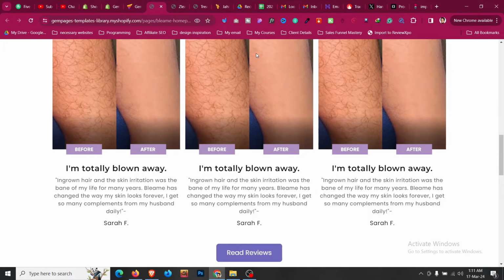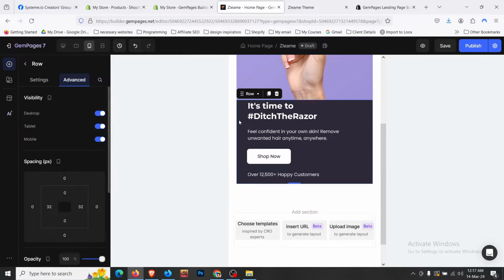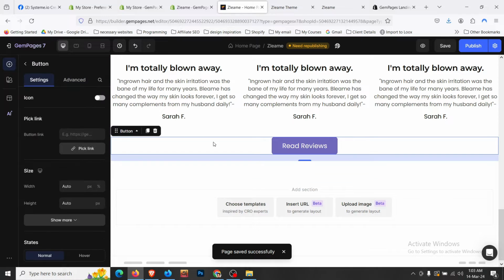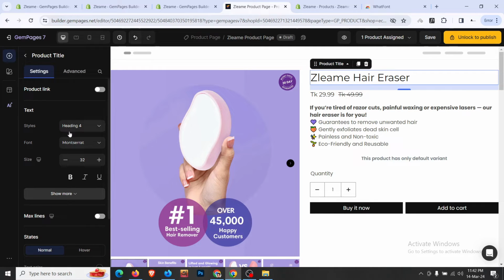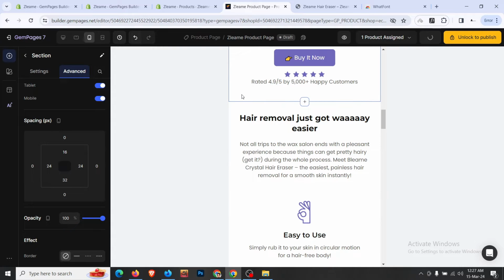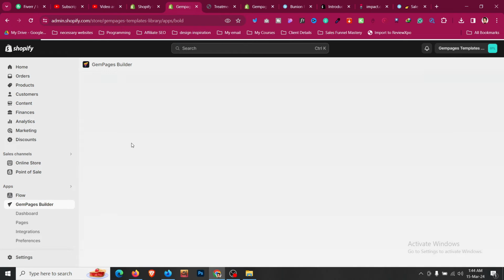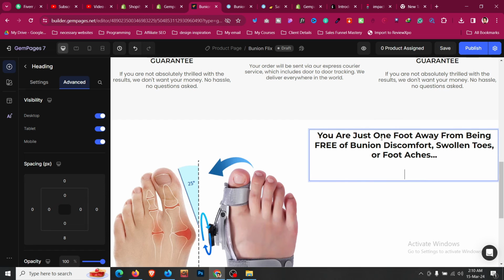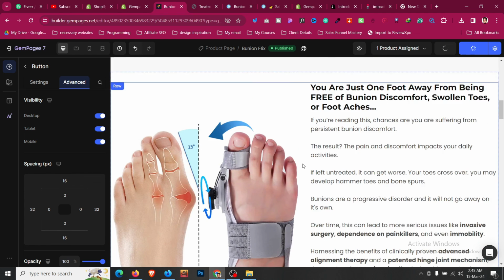Gempages Shopify Tutorial 2024 👉 How to Use Gempages on Shopify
👇 VIDEO TIMELINE
00:00 - Intro Gempages Shopify Tutorial 2024
01:08 - Premium Gempages Templates
03:50 - First Step
04:11 - Install Gempages
08:50 - Create HomePage
10:03 - Few Important Settings

17:18 - Start HomePage Design
27:00 - Making Mobile Responsive
30:00 - Assign Homepage in Gempages

32:25 - 2nd Section
39:45 - 3rd Section
55:16 - Percentage Section
01:10:00 - Last Section

01:16:10 - Start Product Page Design
02:05:05 - Adding Comparison Table

02:13:42 - Custom Landing Page